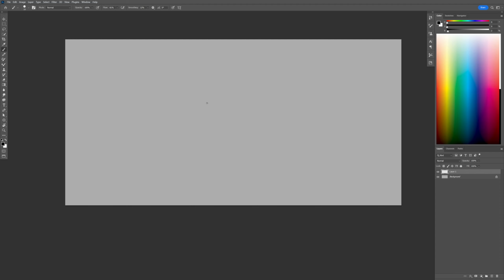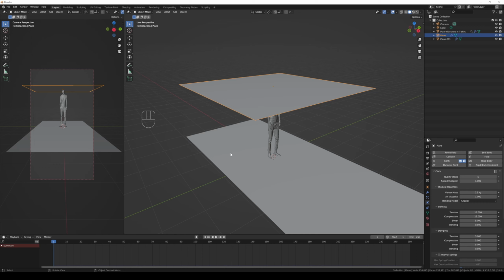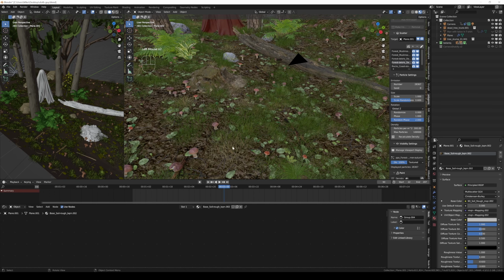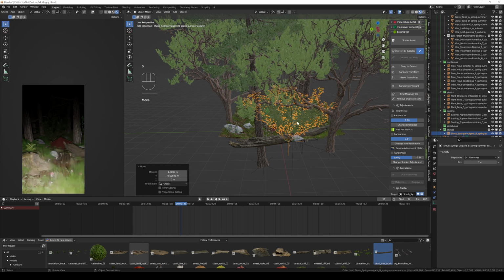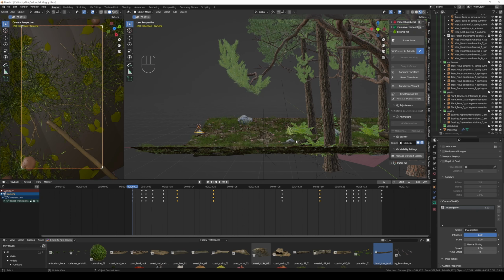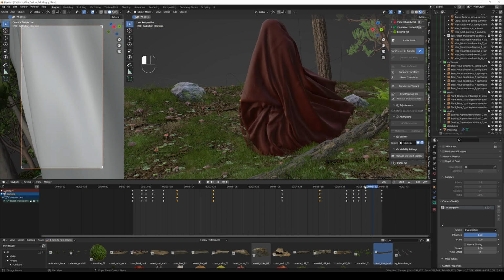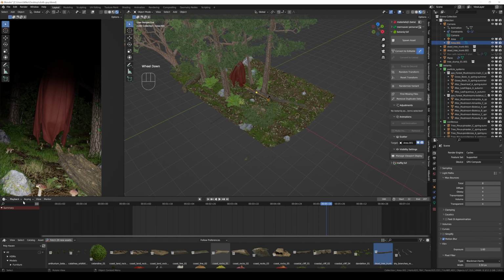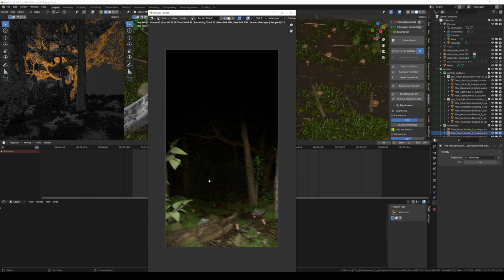CREEPY Ghost Animation In Blender 3D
I was randomly working in Blender and then caught this GHOST in my render!

Timestamps:
0:18 Sketching out the idea
0:44 Creating the Ghost in Blender
1:53 Making the environment in Blender
3:43 Camera animation
5:26 Lighting tricks
6:22 Adding volume
7:42 Making the video thumbnail